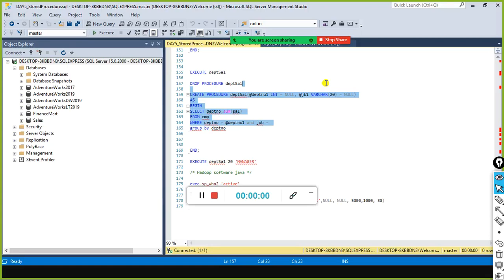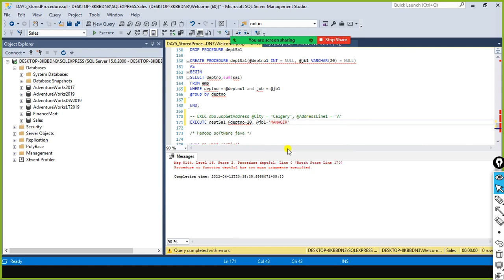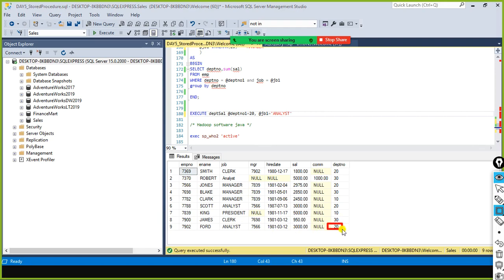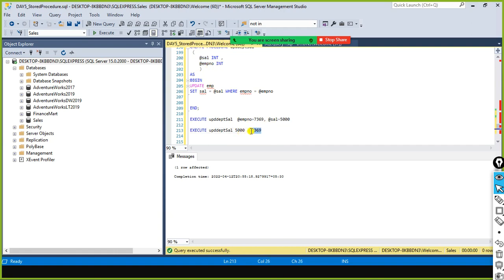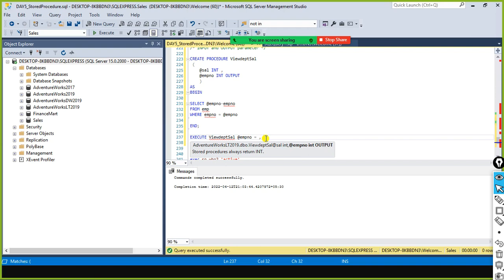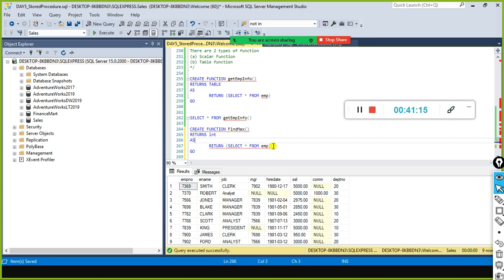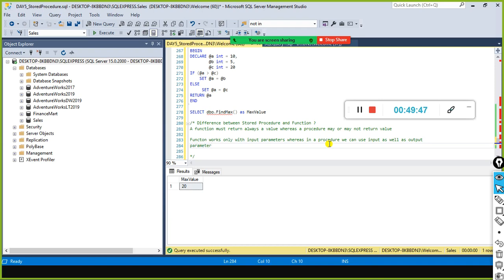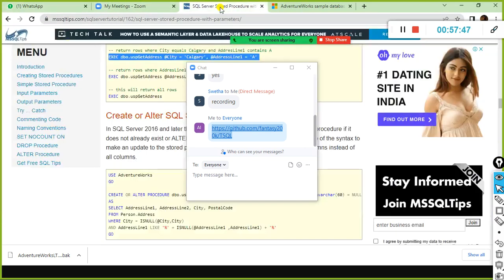Stored Procedure & Function Creation in SQL Server